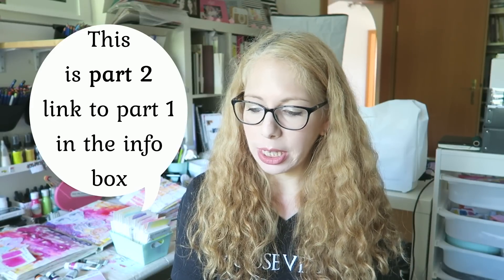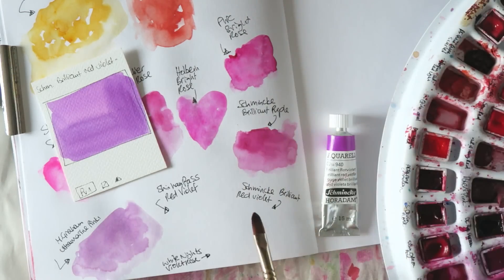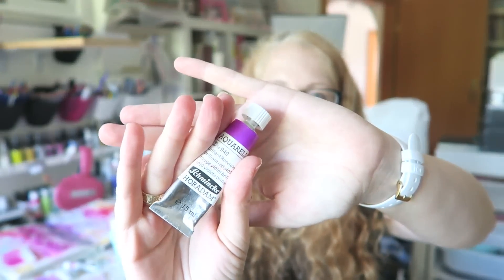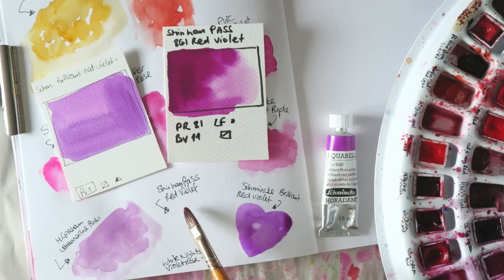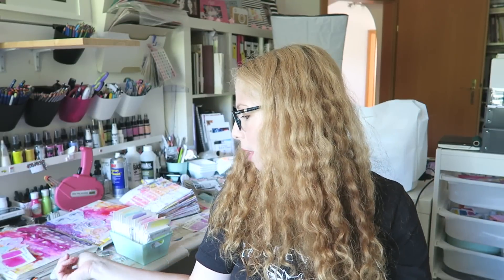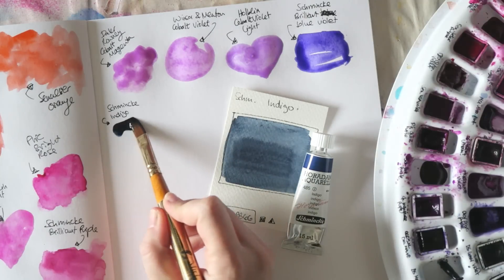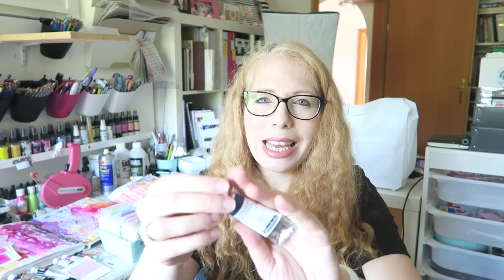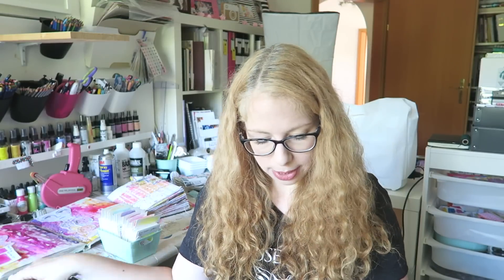My Favorite Shades Of Watercolours- **PART 2***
Part 1-

This video is about my favorite (more unique) shades of watercolours in my collection. It is a chatty laid back style of video. If you just want the bottom line keep on reading for the full list or check my blog post-

I say erm and aaa and am not a proffesional TV/YT presentor. If this bothers you, don't watch ;)

All the paints I could find on Amazon-

M.Graham Ultramarine Pink-

Canon G7X
photo-